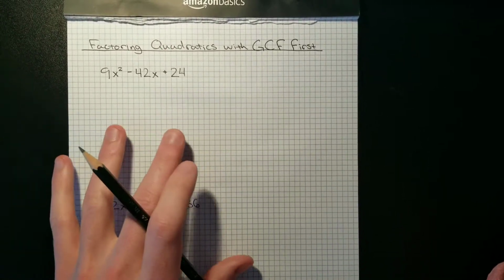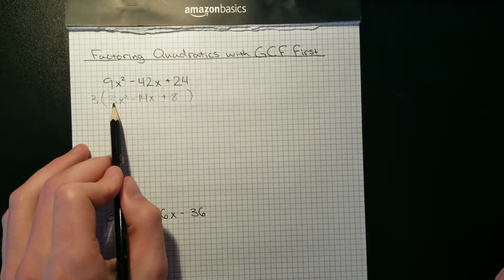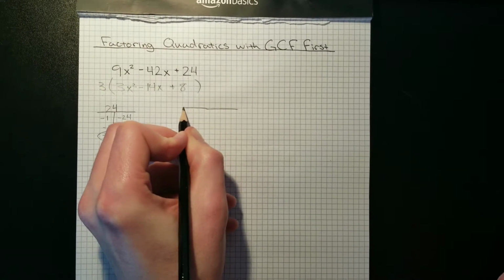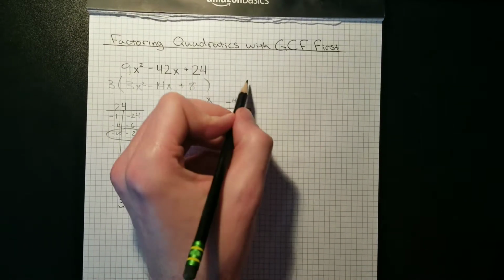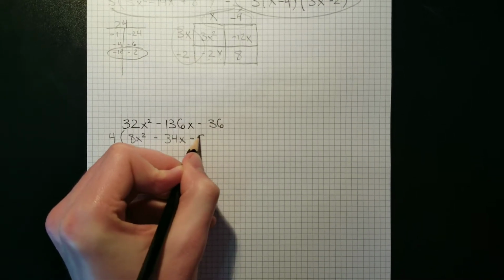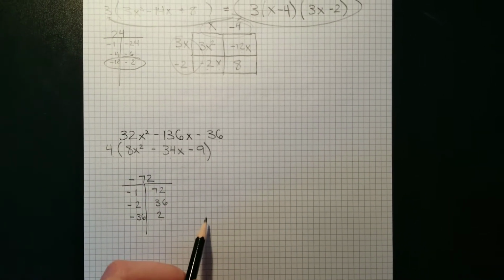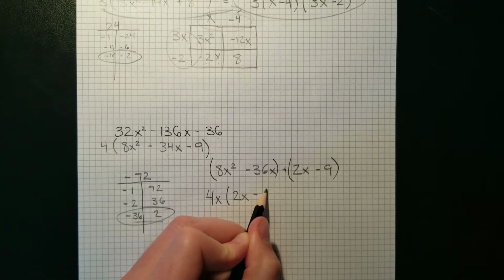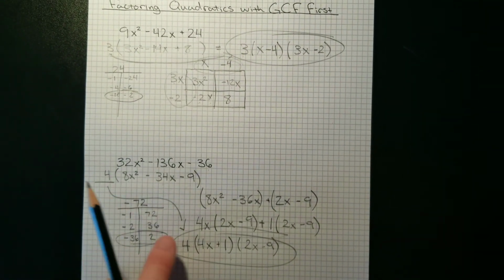Factoring - GCF with Box and Grouping